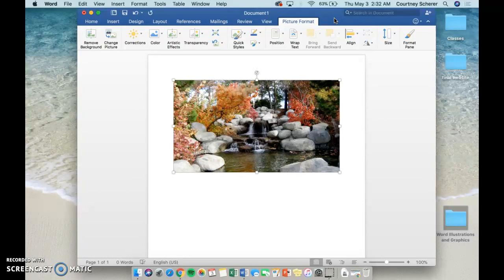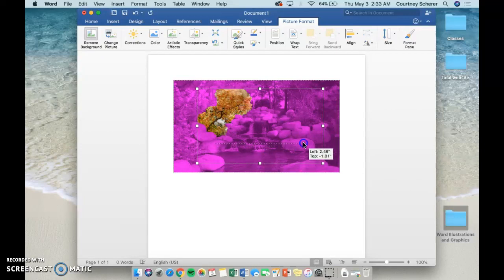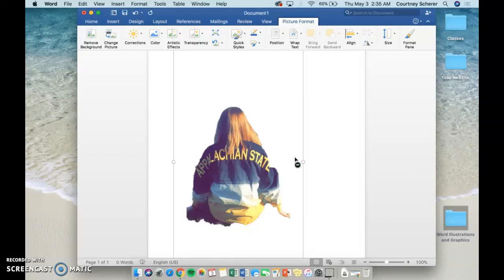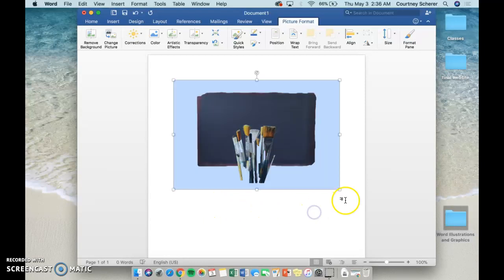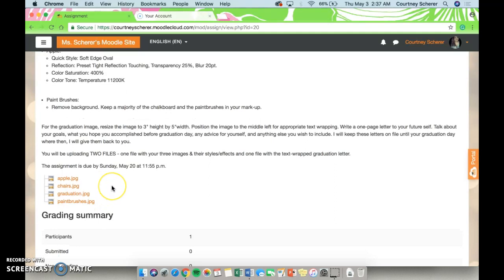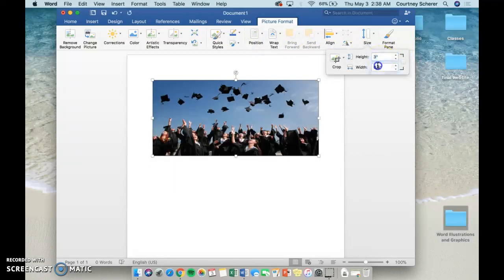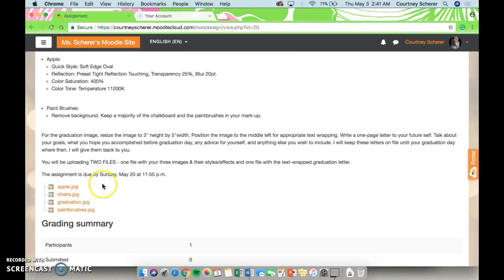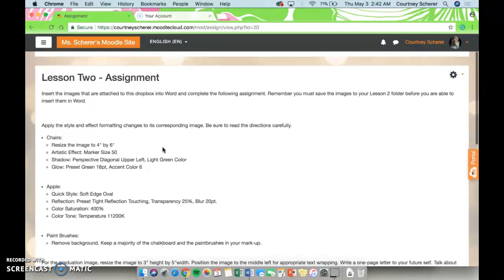Word Illustration & Graphics Lesson 2 Part 2 Lecture - Remove a Background & Wrap Text Around Image